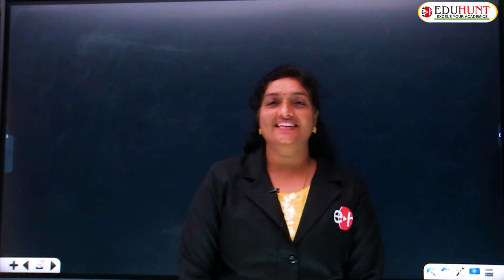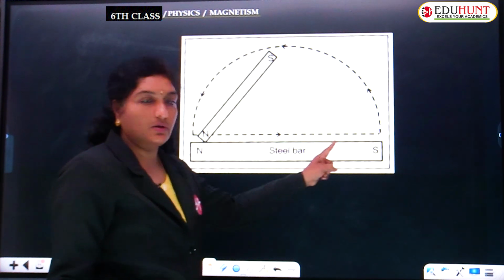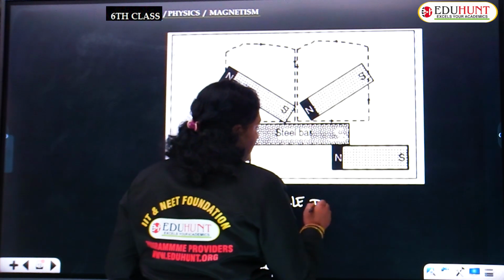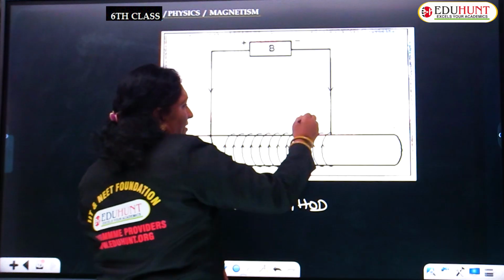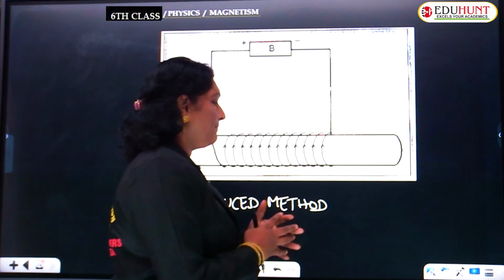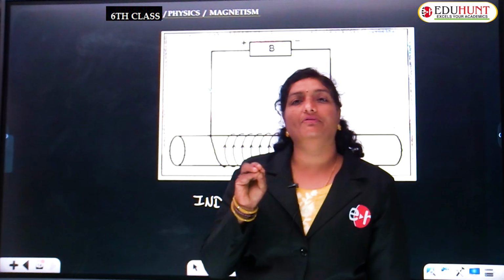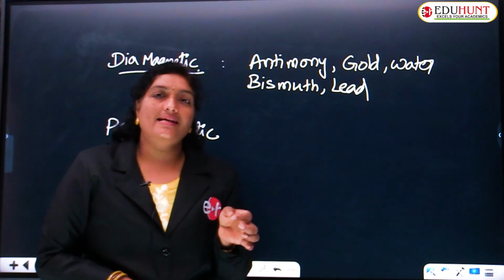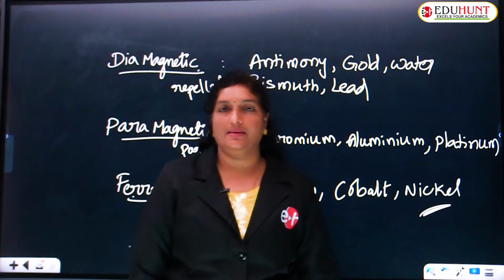6. METHODS OF MAGNETISATION || 6TH CLASS ( CEAM ) || PHYSICS